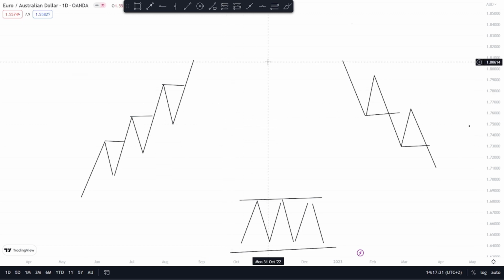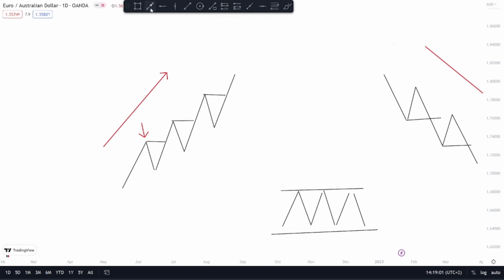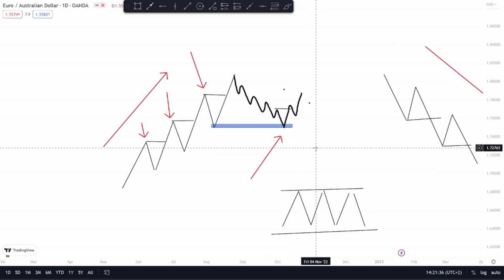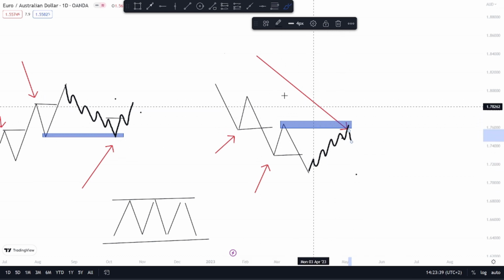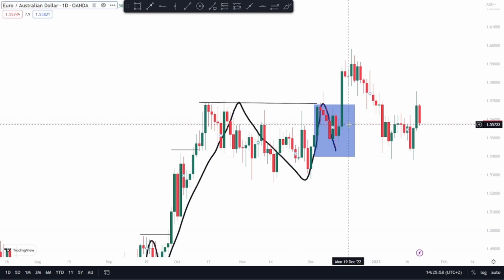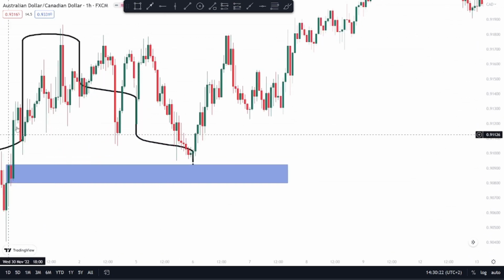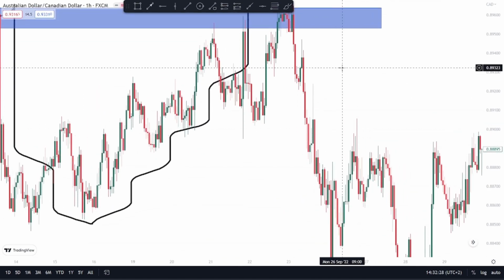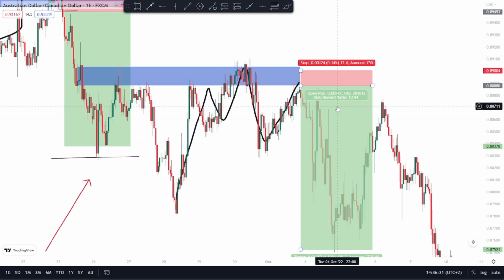ULTIMATE Guide On How To Identify SUPPLY & DEMAND Using The SMC Concept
With so many unregulated shady brokers, Here is the one good broker that i Highly recommend

Paid Online Writing Jobs - Get Paid To Do Simple Writing Jobs